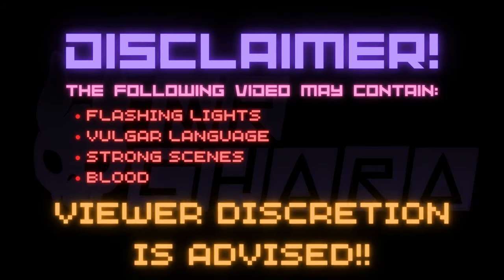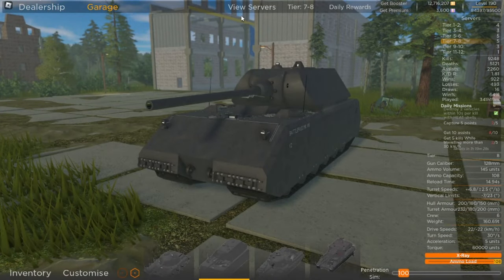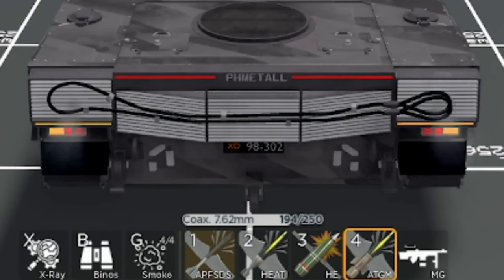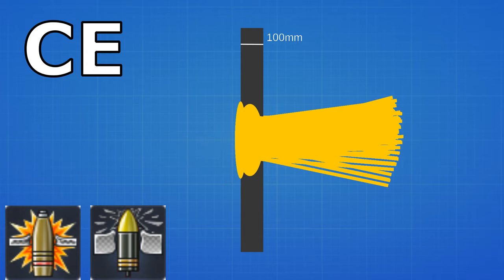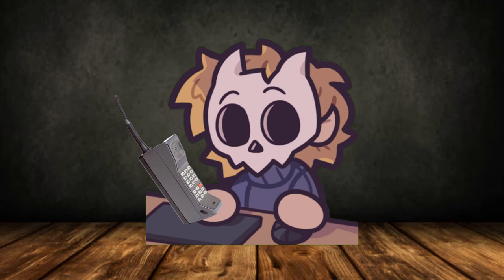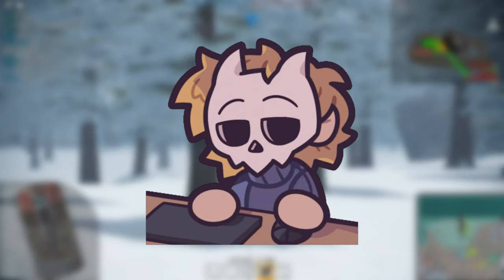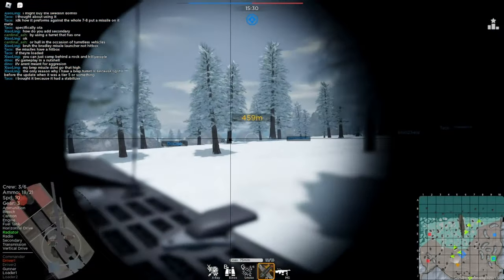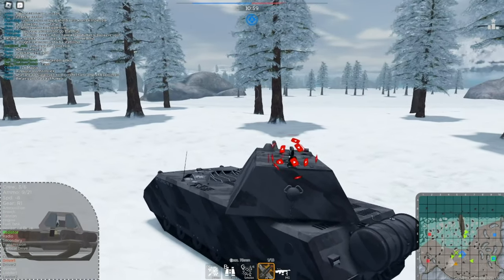(Outdated) How to Survive in Cursed Tanmk Simulator! | Cursed Tank Simulator Tutorial Guide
I'm so sorry for the long wait, but I hope I did a good job sharing my knowledge with you guys :')

Holy sh*t that's a lot of songs lmao

00:00 - Disclaimer
00:13 - Intro
01:33 - FUN FACT
02:19 - Real Intro
02:56 - The Basics
03:05 - Menu GUI
05:28 - Gameplay
06:12 - Combat Controls
08:14 - Combat System
09:27 - Ammo Types
13:11 - Game Plan
14:30 - What?
15:37 - Game Modes
17:17 - Prepare yourself
19:31 - Identify Your Situation
20:05 - Audio
20:50 - Use Your Binoculars
21:30 - Target Priority
22:58 - Abuse the System
24:03 - Increase Your Knowledge
24:37 - Weak Spots
25:34 - Map Knowledge
26:07 - More Mechanics...?
26:55 - You did it! Now get out.
27:27 - THE HELL??